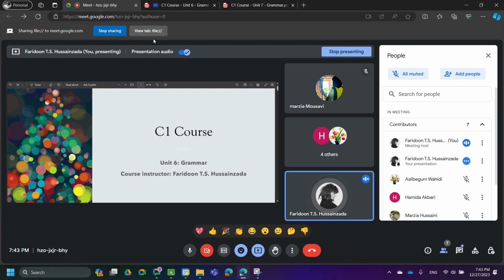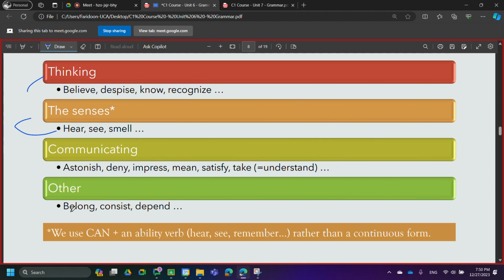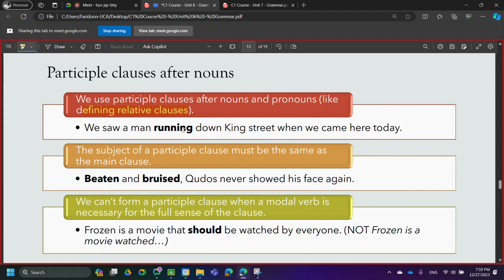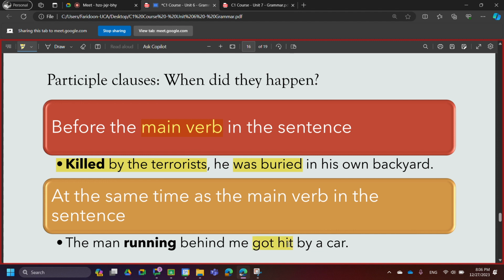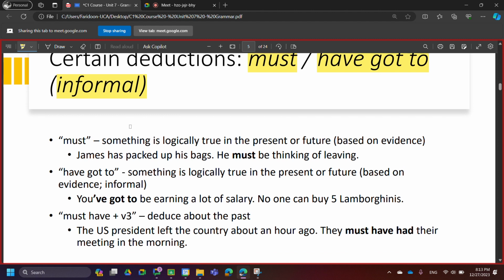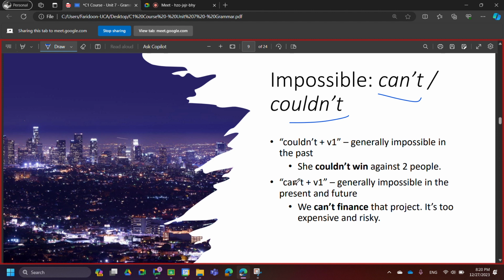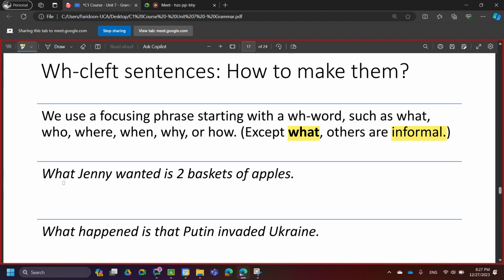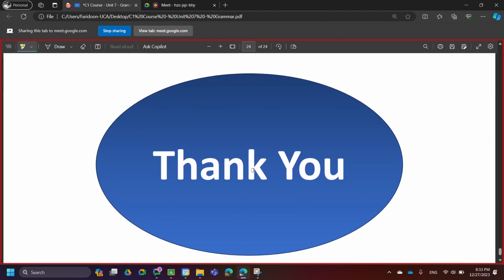English Grammar Review: Part 4 | C1 (Advanced)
This is the recording of a review session of one of my C1 English courses.

In this video, we describe the following grammar topics very briefly:
1. Simple and continuous verbs
2. Participle clauses
3. Speculation and deduction
4. Cleft sentences